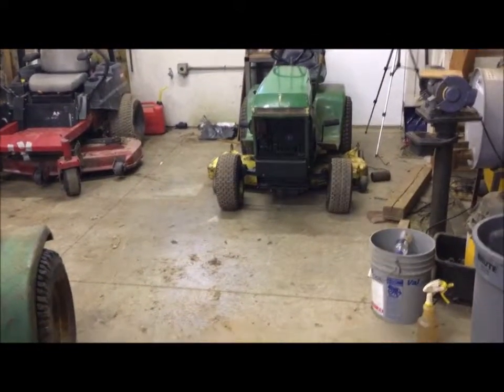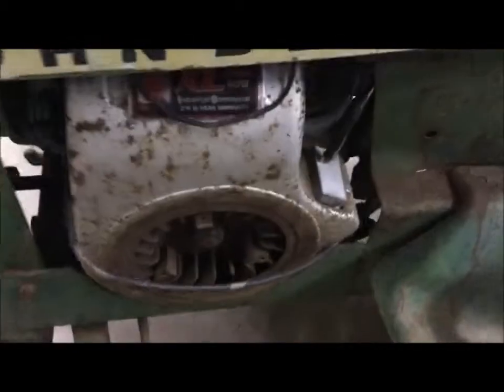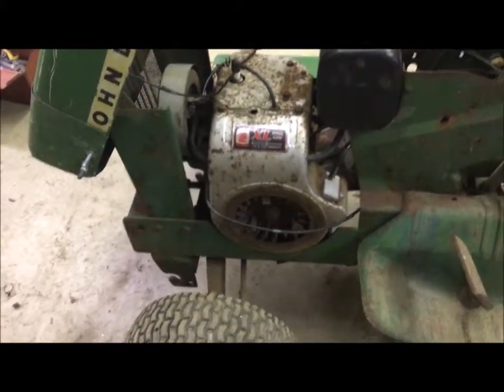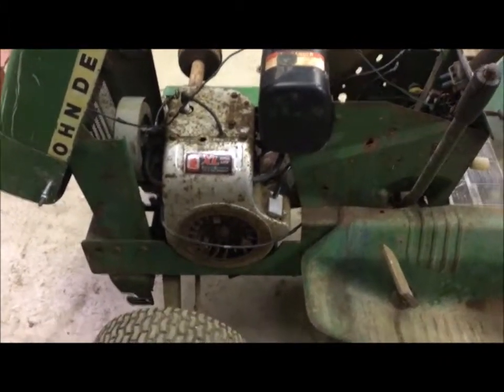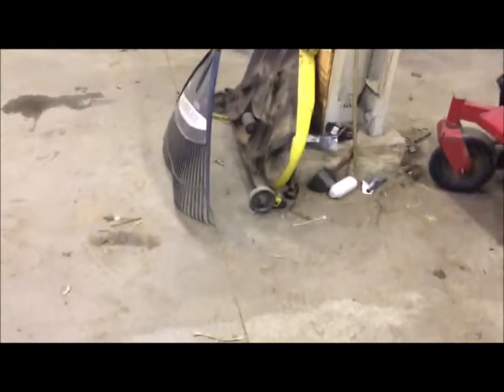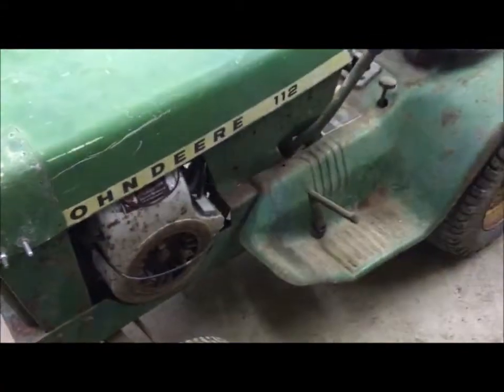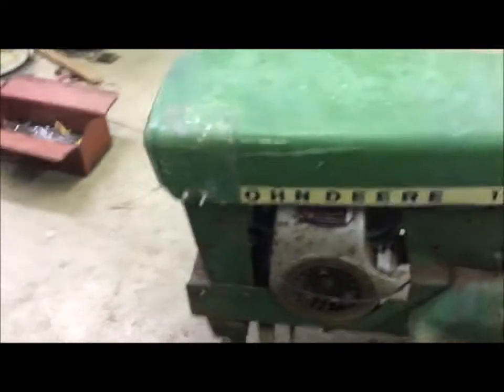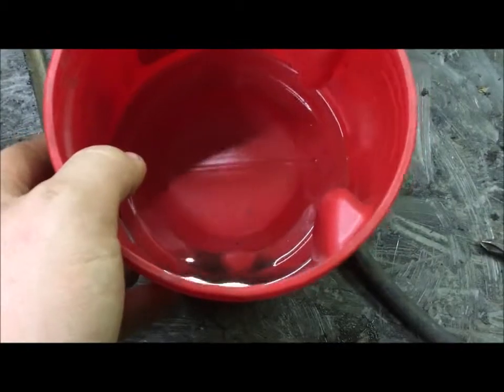1968 John Deere 112 New toy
Bought a new toy off of a buddy of mine. It will need some work before its running again. If anyone can get me some information on the engine let me know.
Here is the Chanel i shouted out MichaelTJD60
Your help was appreciated.